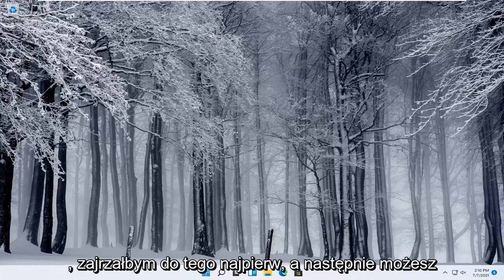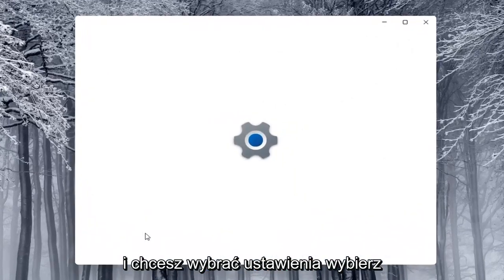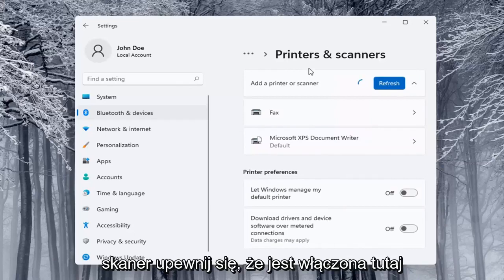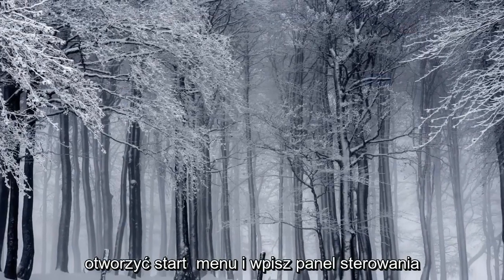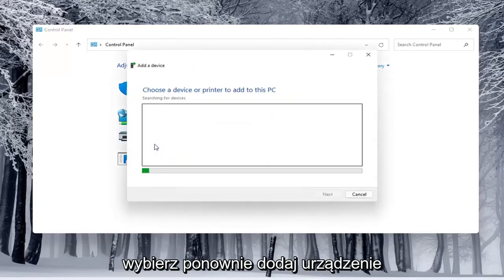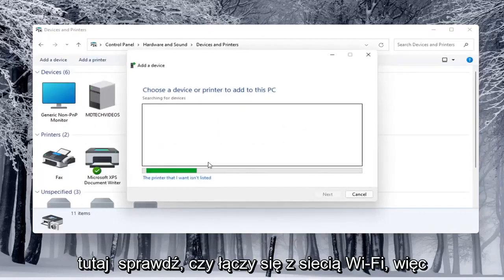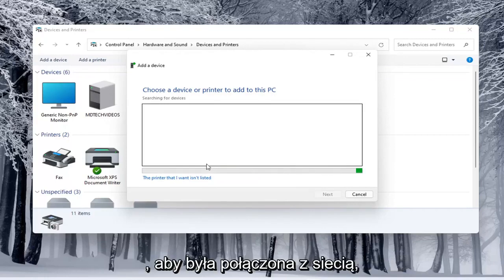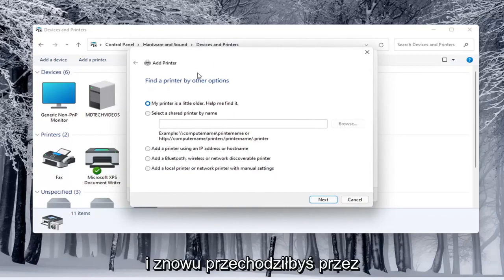Jak dodać drukarkę w systemie Windows 11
Jak dodać drukarkę lokalną w systemie Windows 11.

Drukarki są dobrze znane w domach i biurach na całym świecie. Aby móc drukować cokolwiek na drukarce, musisz podłączyć ją do komputera i zainstalować. Najczęstszym sposobem na to jest użycie kabla USB. Jeśli nie wiesz, jak to zrobić, ten przewodnik jest dla Ciebie: pokazujemy, jak skonfigurować drukarkę lokalną na dowolnym komputerze z systemem Windows za pomocą połączenia USB.

Problemy omówione w tym samouczku:
dodaj drukarkę lokalną z ustawieniami ręcznymi
dodaj drukarkę lokalną windows 11
dodaj drukarkę lokalną do zdalnego pulpitu
dodaj drukarkę lokalną w systemie Windows 11
dodaj drukarkę lokalną lub drukarkę sieciową z ustawieniami ręcznymi

Najpopularniejszym sposobem podłączenia drukarki do komputera jest kabel USB, dzięki czemu jest to drukarka lokalna. Możesz także zainstalować drukarkę bezprzewodową lub dodać drukarkę podłączoną do innego laptopa lub komputera w sieci.